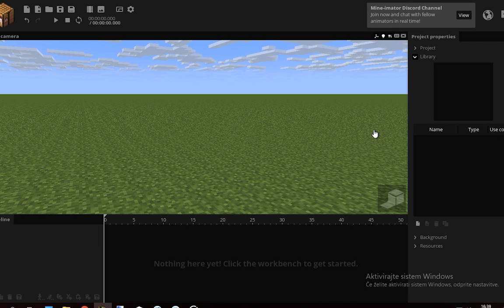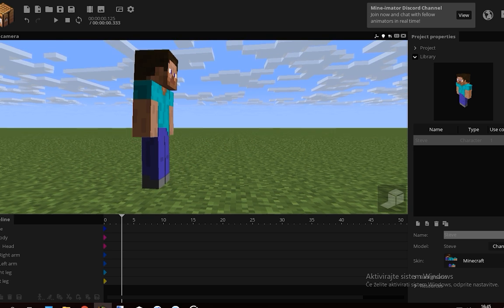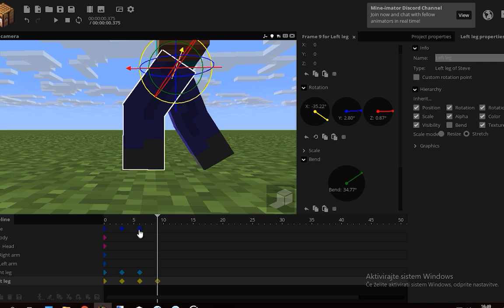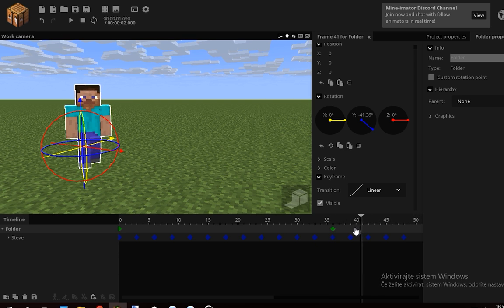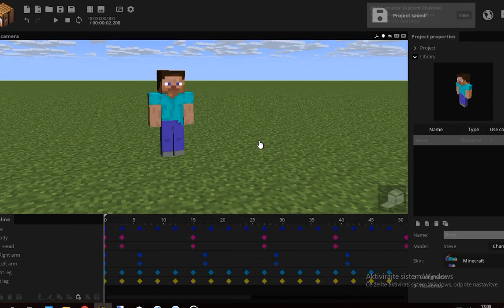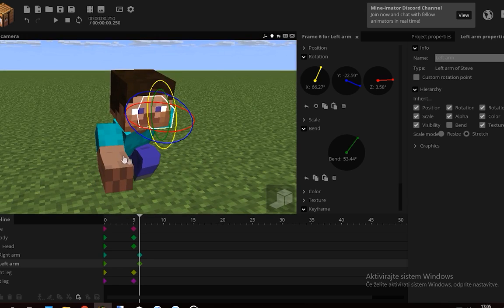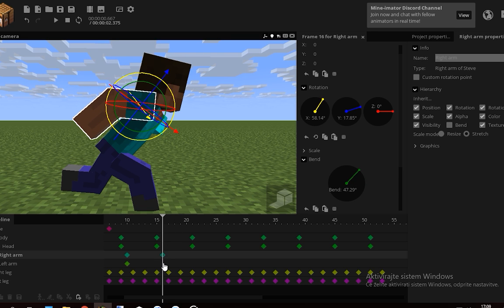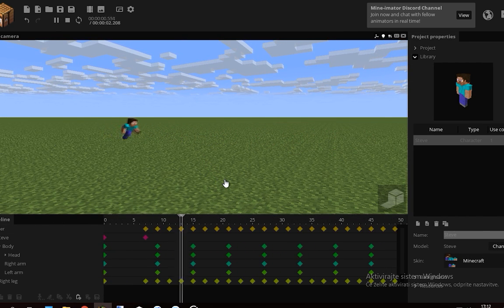Mine Imator Walking & Running Tutorial EXPLAINED IN DEPTH!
There you folks have it! A new, improoved walking & running cycle tutorials! Suggest tutorial ideas in the comments and leave a like on the video while you're at it! ;)
if you want to ask further questions, FEEL FREE TO DO IT (in the comments of course)
Stay Sharp!!

~SharpWind